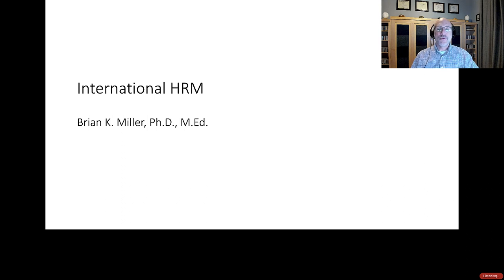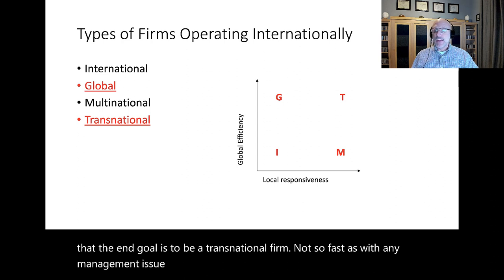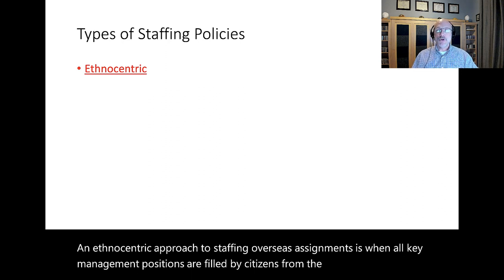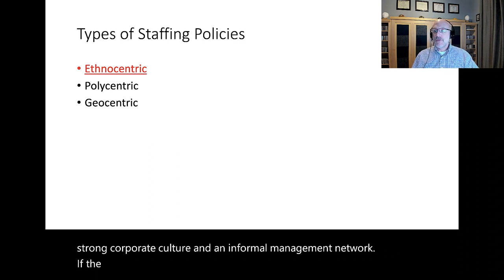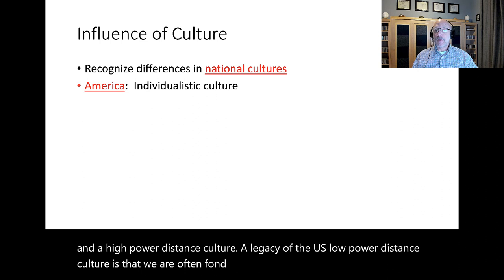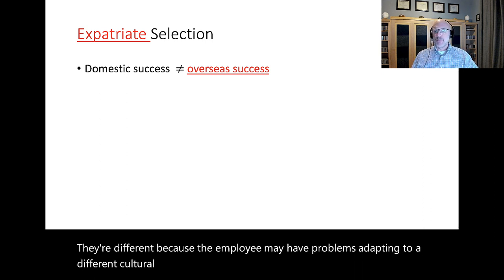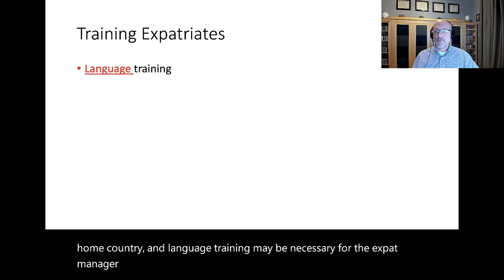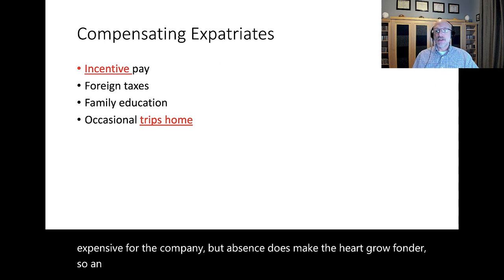International HRM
This video serves as a very brief overview of some key terms and critical concepts in the application of HR principles to an international context.  As more and more American businesses seek opportunities abroad it is important to understand international issues in HR.  There are some differences in the various HR functions for firms that operate solely in the US and those that operate in both the US as well as other countries.  For example, recruitment is different because not everyone wants to move to another country but some people actively seek such opportunities.  Compensation can be very different for US based employees and ex-patriots, or ex-pats (which is what we refer to American’s working in other countries).  Training programs for international assignment go beyond just instructional issues like machine operation, remedial math, etc.  The dynamics of cross-cultural interaction can be vital to the success of an overseas venture.  It’s not just dollars and cents.  It’s culture, people, laws, norms, etc.